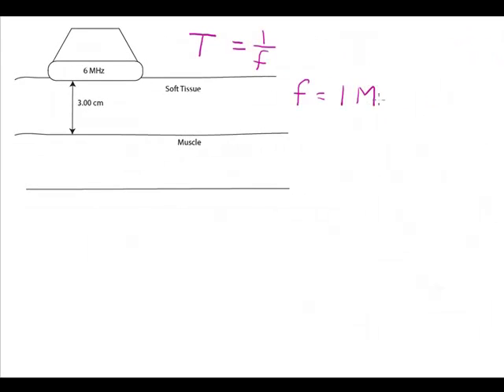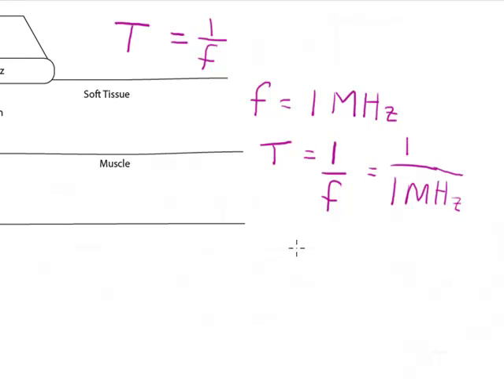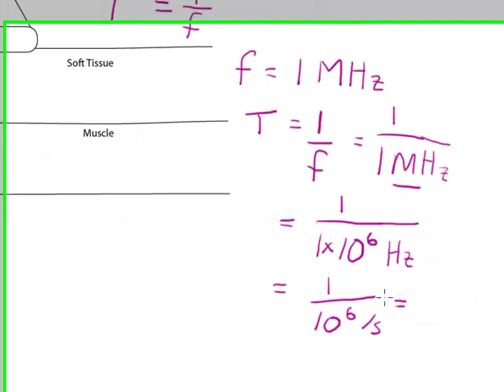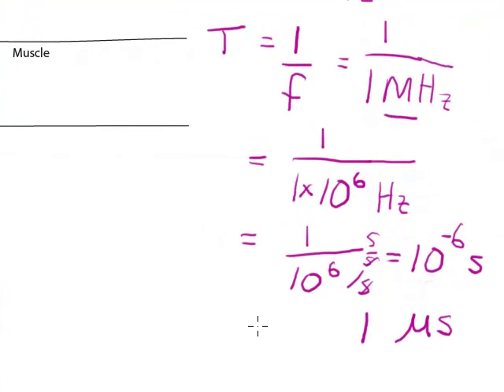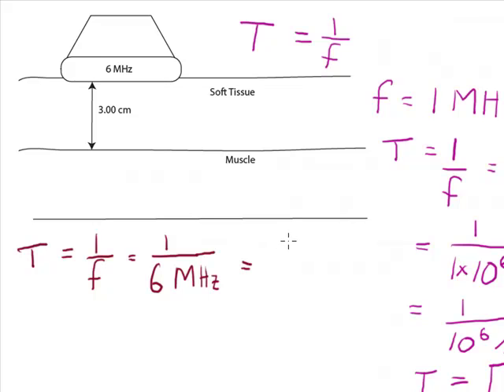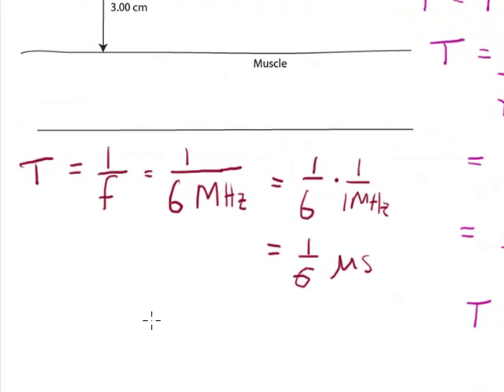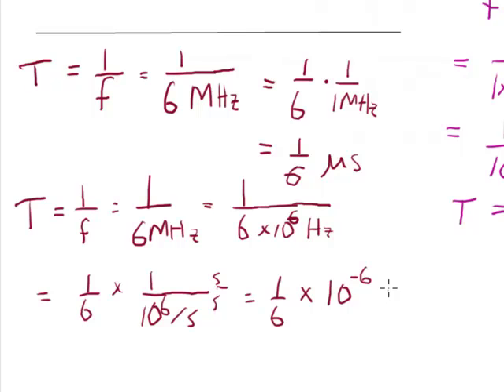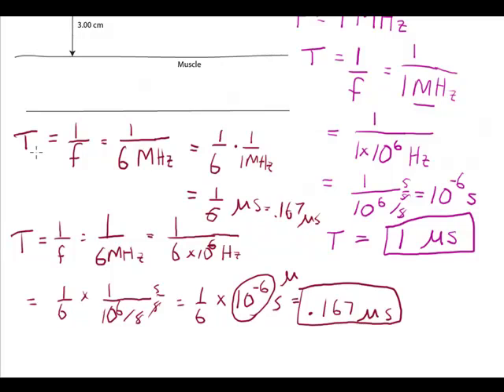Ultrasound Physics: Period and Frequency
Calculation of period given the frequency of a transducer.  Shows how you can go directly from MHz to us (microseconds) when calculating period.